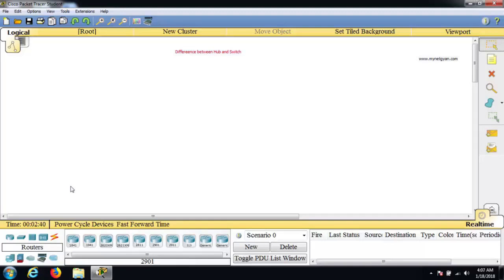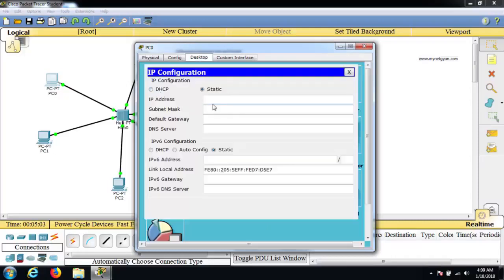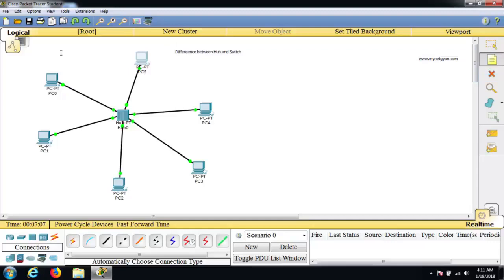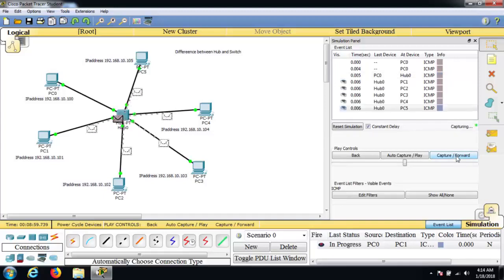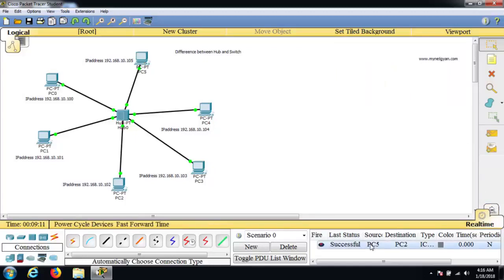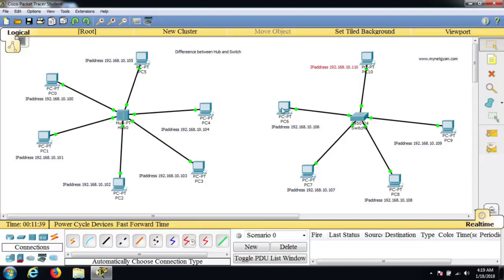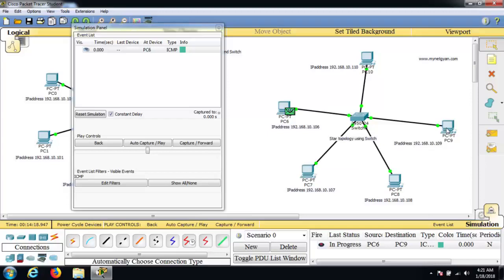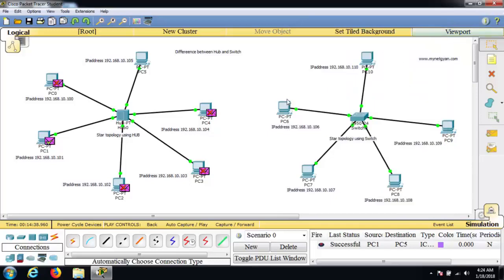Working of hub and switch in packet tracer